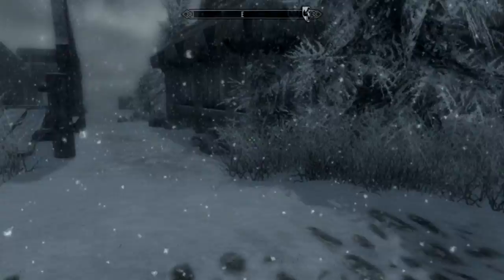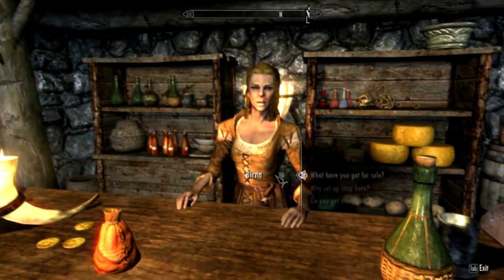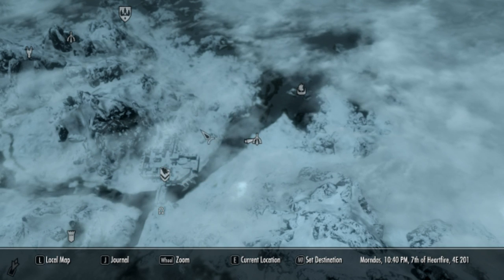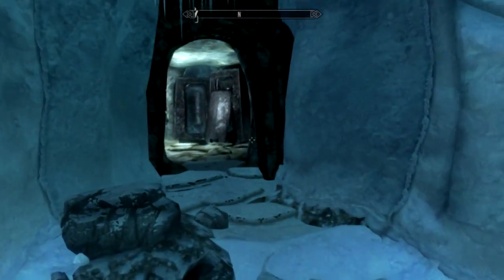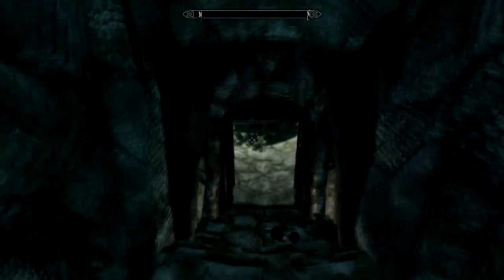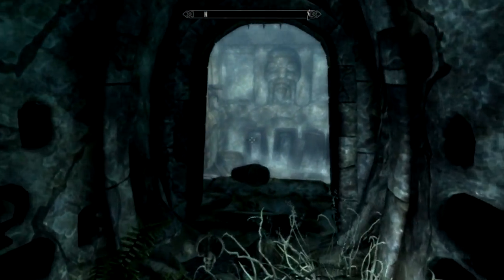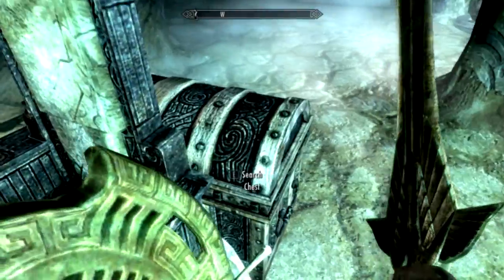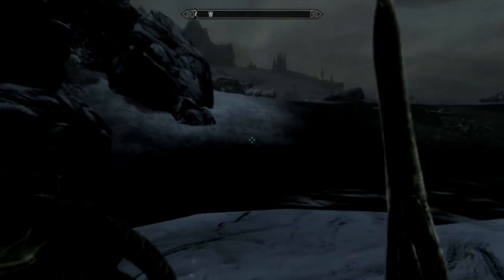Skyrim - Coral Dragon Claw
This is a video showing you where to get the coral dragon claw and also where to use it. only one good notable item from the place ygnols helm best helm so far.